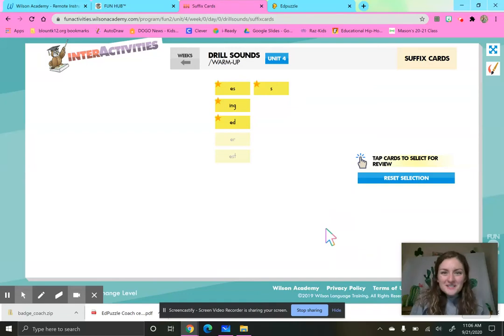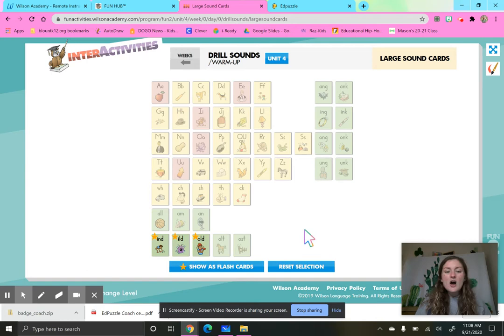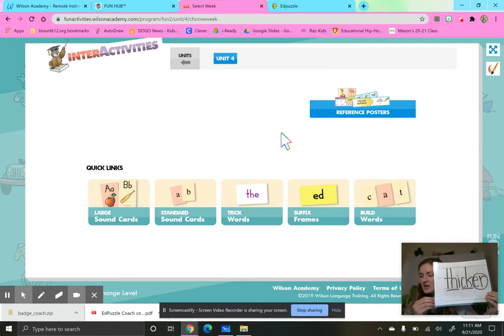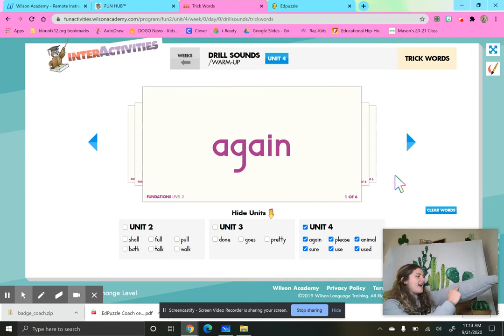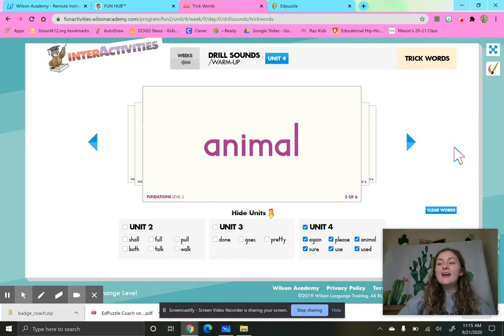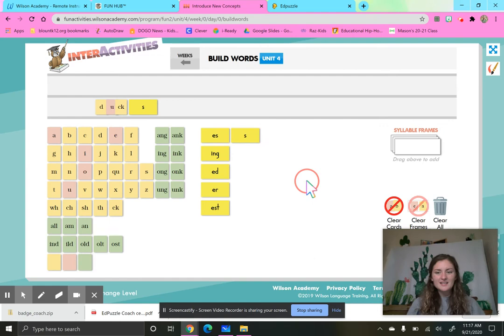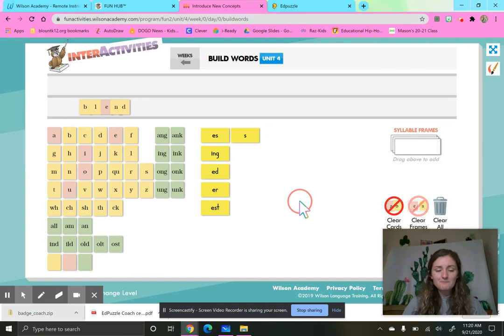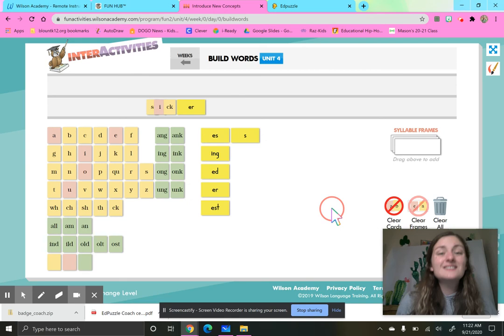Fundations Unit 4 Week 1 Day 2